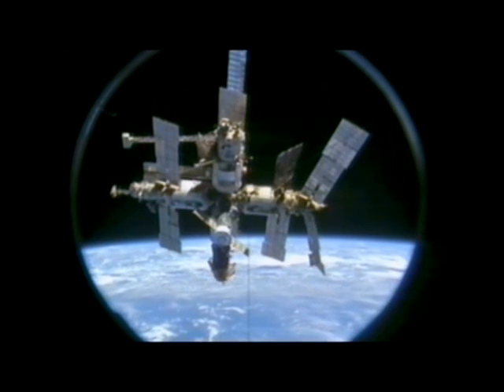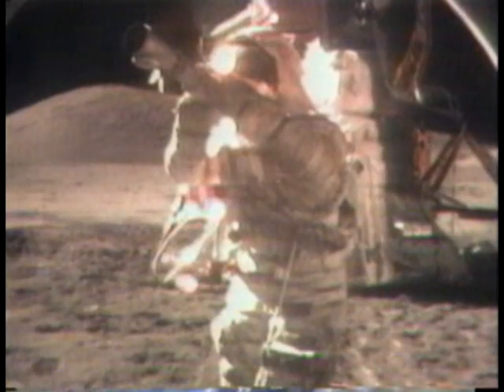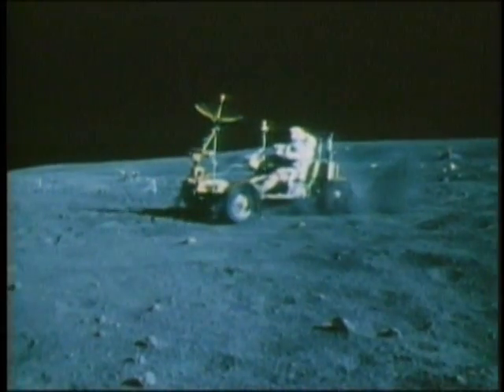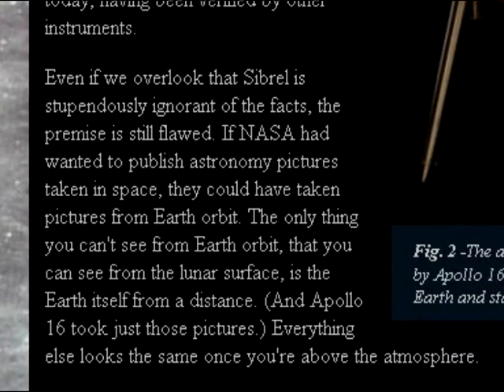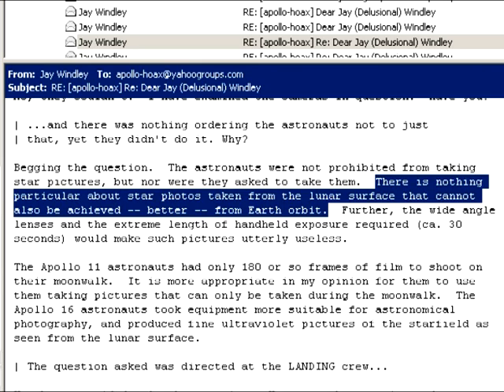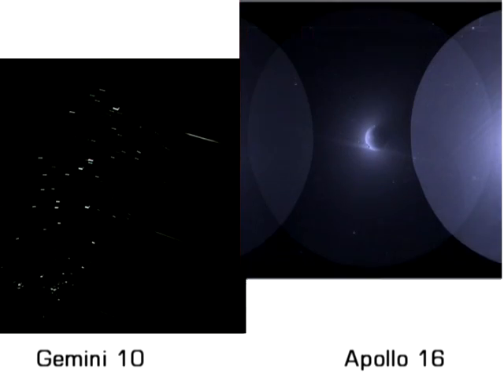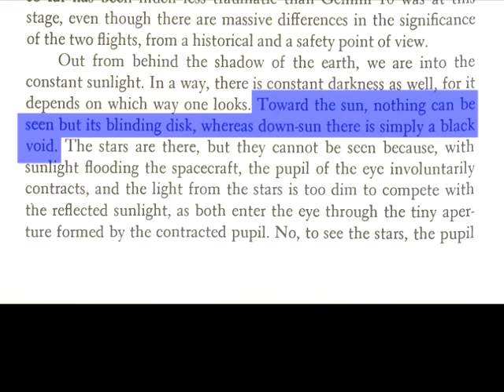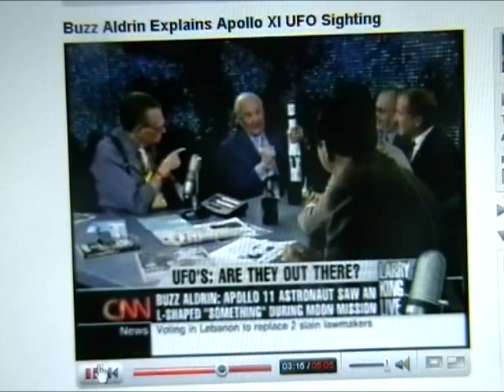MoonFaker: Dude, Where's My Star? PART 2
"Seeing the bright blue sky turning pitch-black and seeing stars appear while it is daytime is absolutely mind-blowing." Michael Melvil, SpaceShipOne

"We were never able to see stars from the lunar surface or on the daylight side of the moon by eye without looking through the optics" - Neil Armstrong, Apollo 11

"If you were standing on the moon you would indeed see the stars, even during the day." - Phil Plait, Bad Astronomy